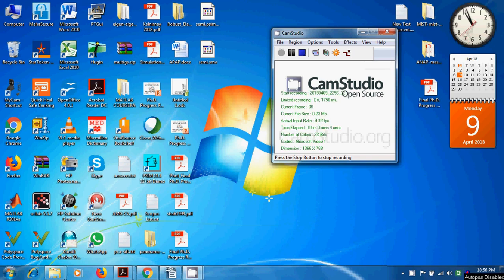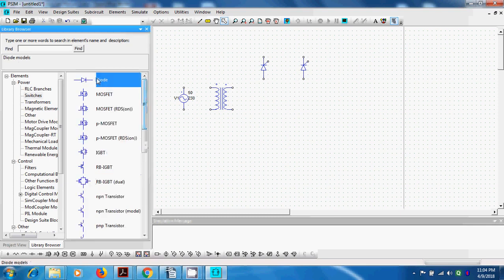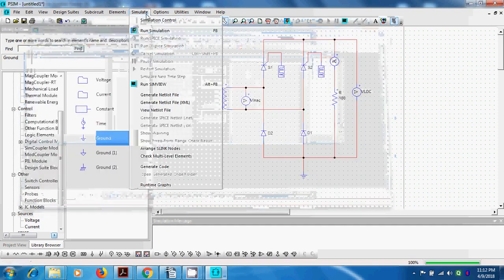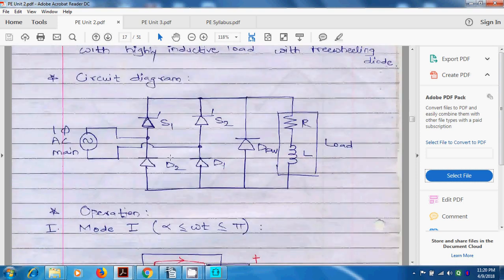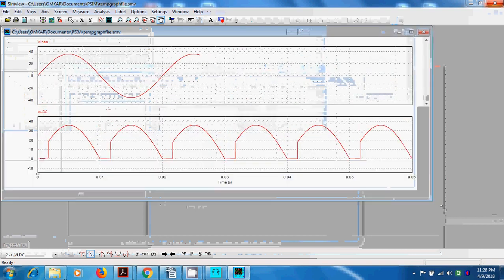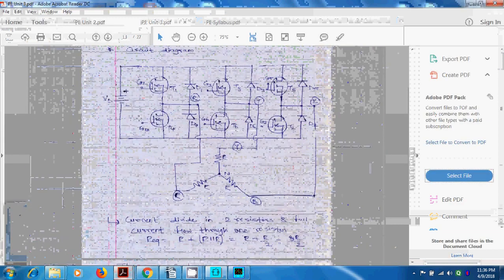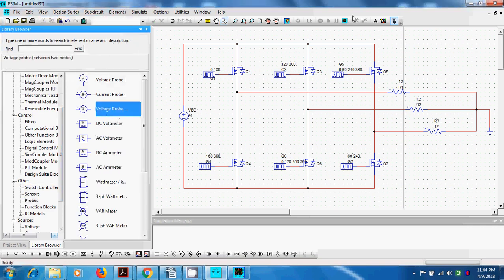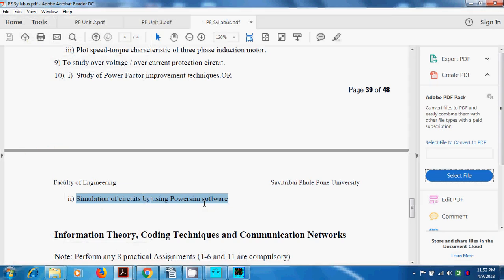Power Electronics Simulation of Power Electronic Circuit using PSIM software